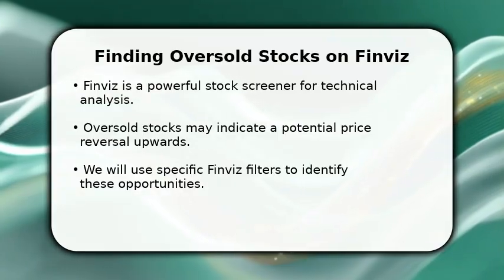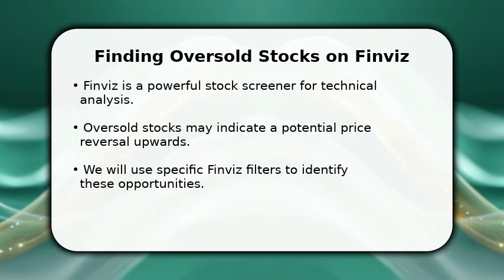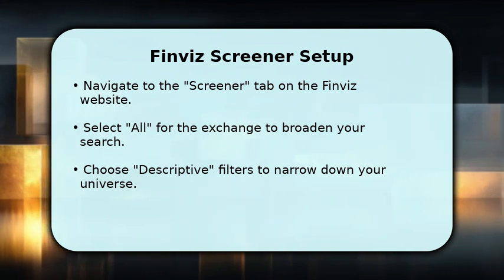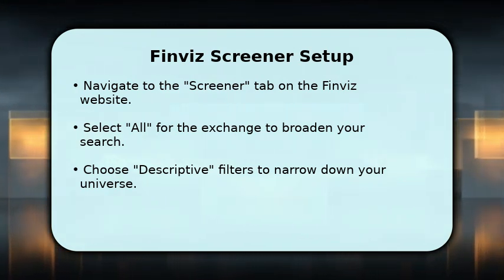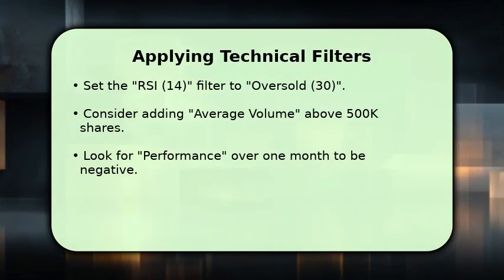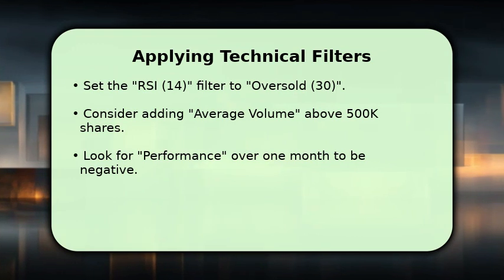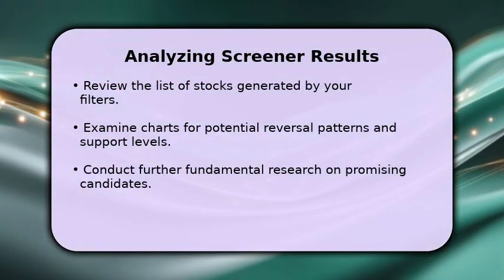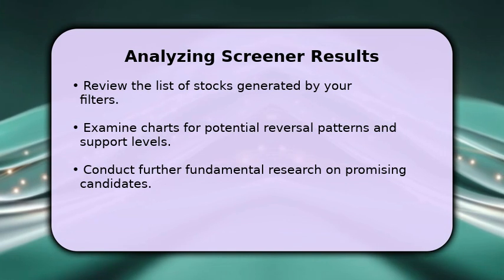How To Find Oversold Stocks Finviz - Step By Step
In this video, we'll walk you through the step-by-step process of finding oversold stocks using Finviz. Whether you're a seasoned investor or just starting out, understanding how to identify oversold stocks can be a valuable tool in your investment strategy. We'll cover everything from setting up your Finviz account to analyzing charts and identifying potential buying opportunities.